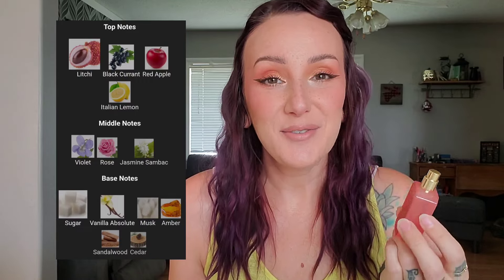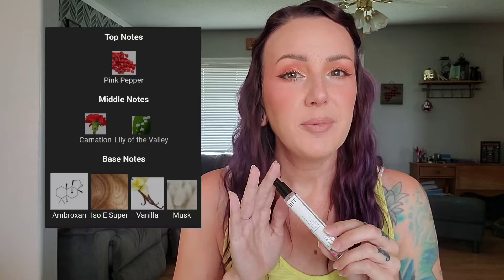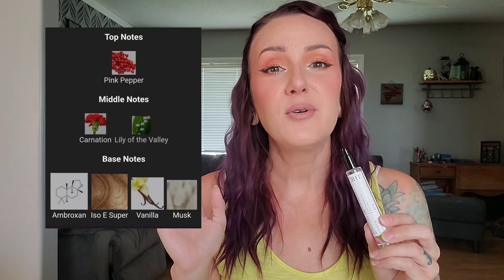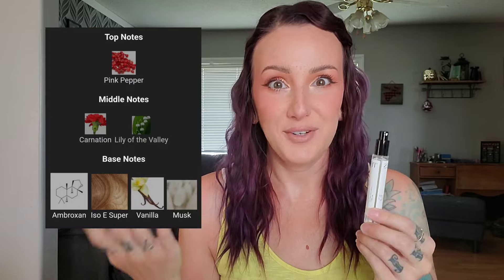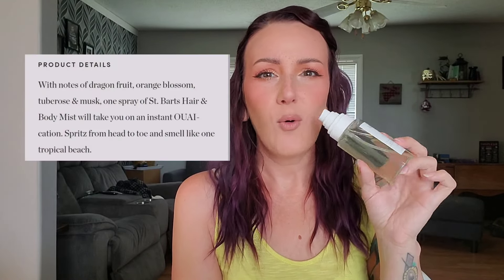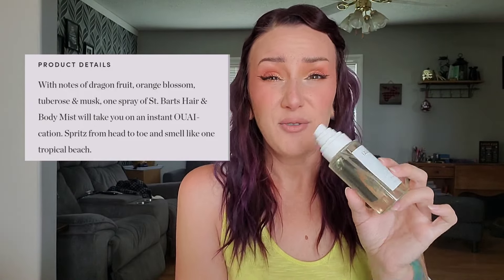Spring & Summer Fragrances I CAN'T STOP WEARING!!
Sharing my favourite perfumes that I've been wearing lately!
What are your favourite spring perfumes? Have you tried any of the ones I shared today?

*products in this video were purchased